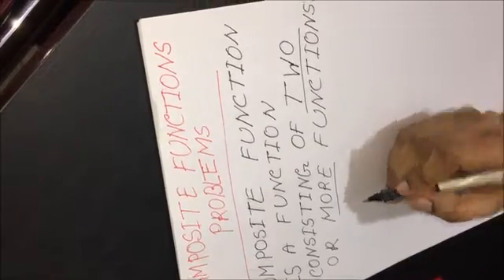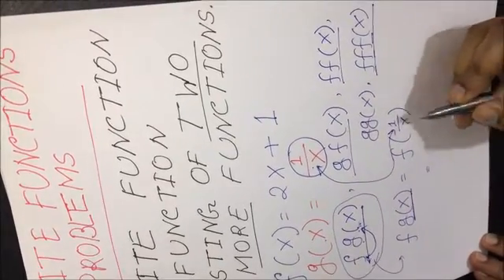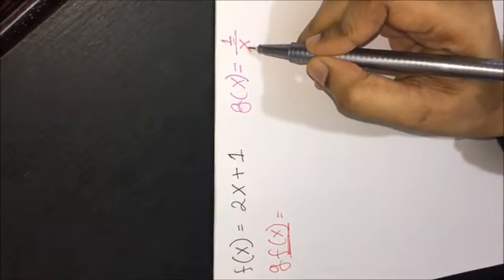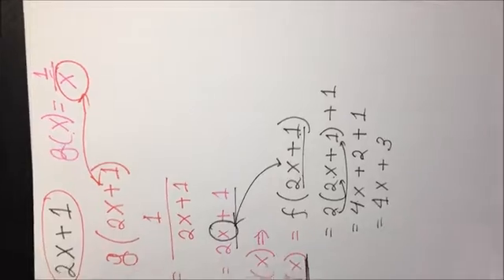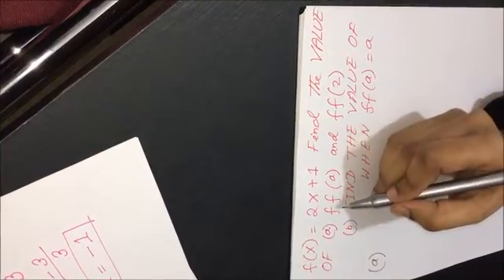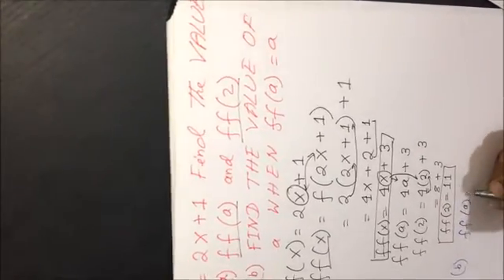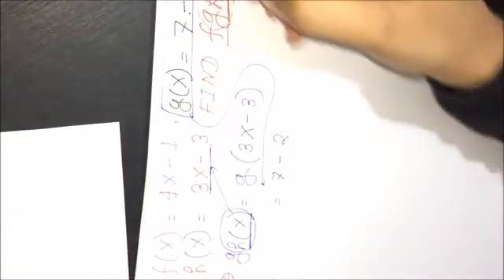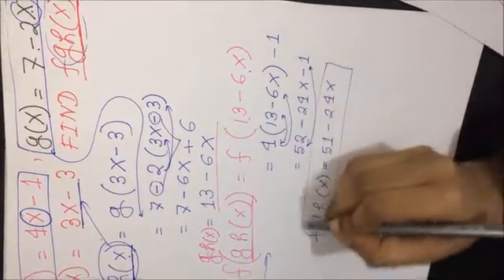Composite functions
For Better understanding please click link